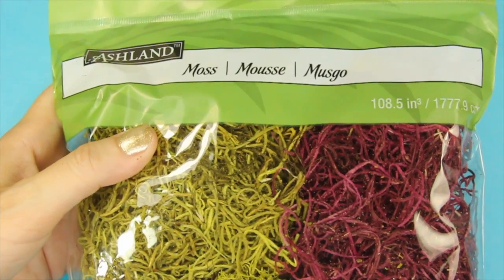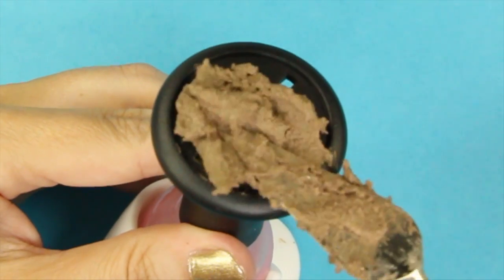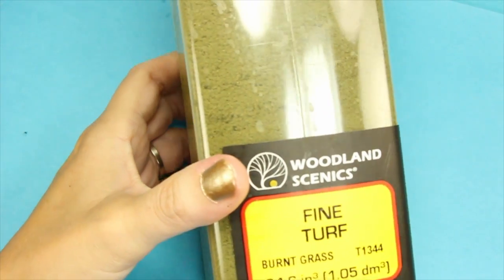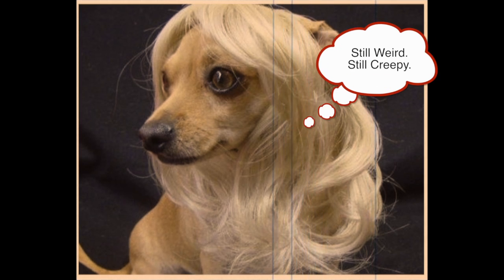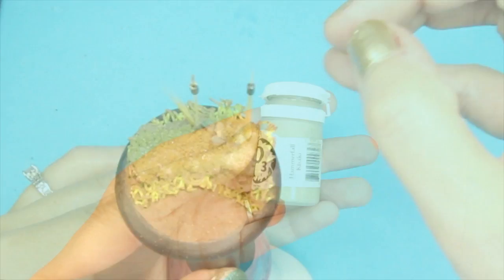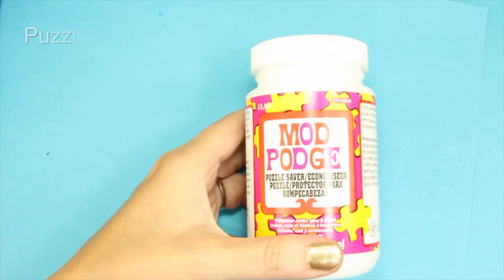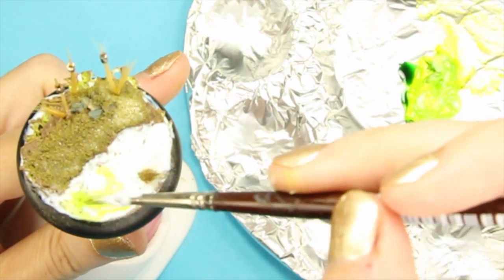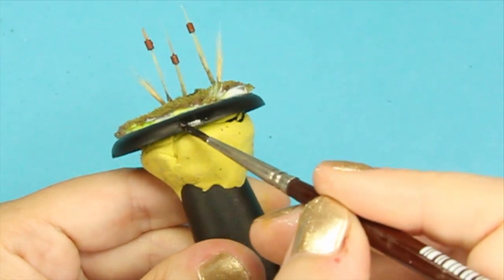How to Make a Marsh For Your Mini Bases - Tutorial by miniGIRL #3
miniwargaming This video is about How to Make a Marsh (or Swamp without the trees).